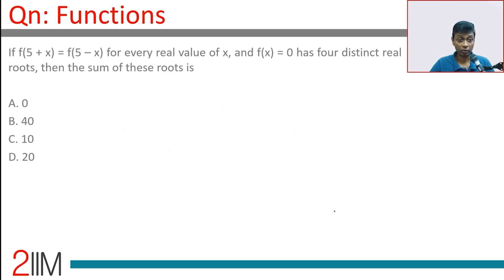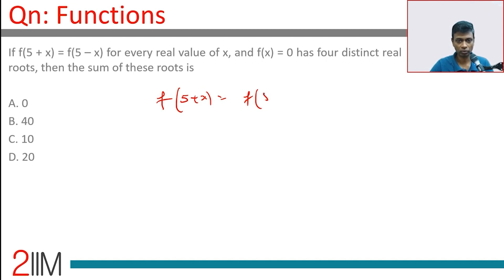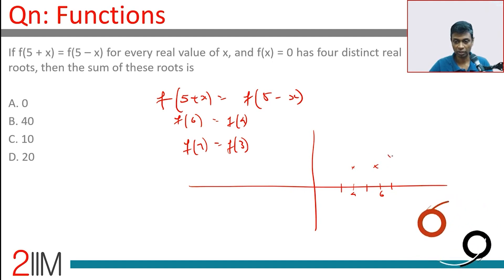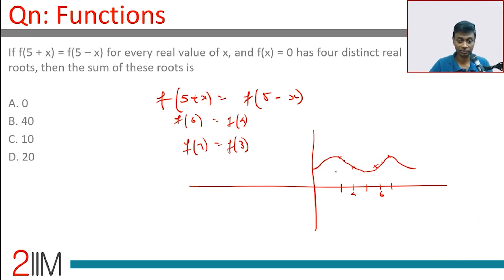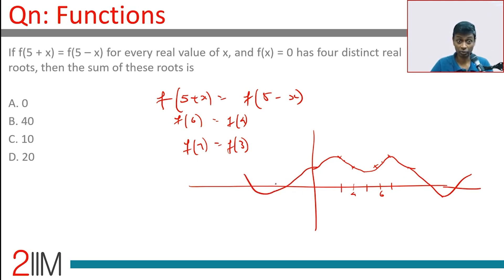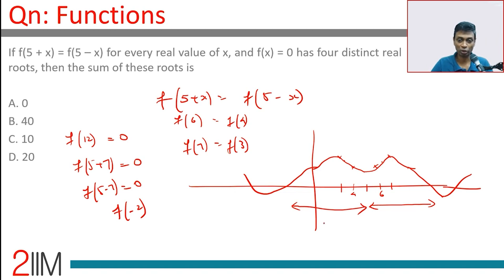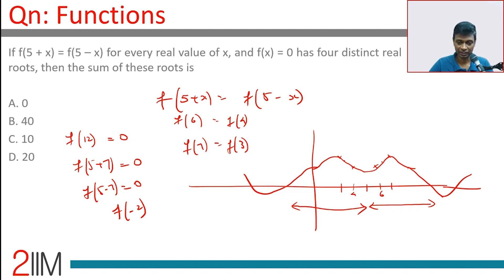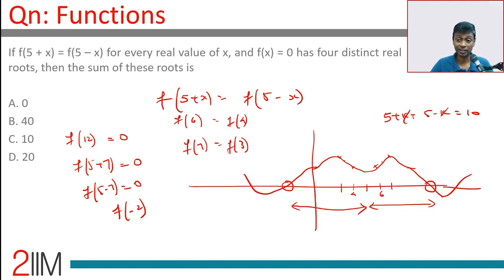CAT 2020 Slot 1 Solutions Quantitative Aptitude | Functions | Question and Answer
If f(5 + x) = f(5 - x) for every real x and f(x) = 0 has four distinct real roots, then the sum of the roots is
A) 0
B) 40
C) 10
D) 20